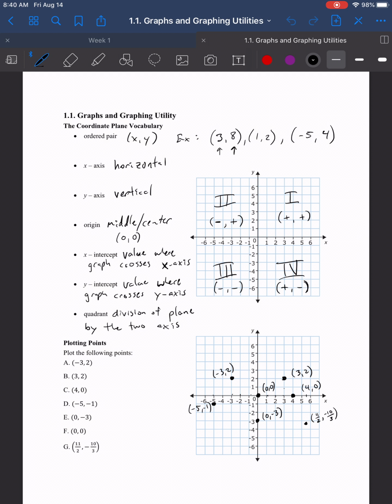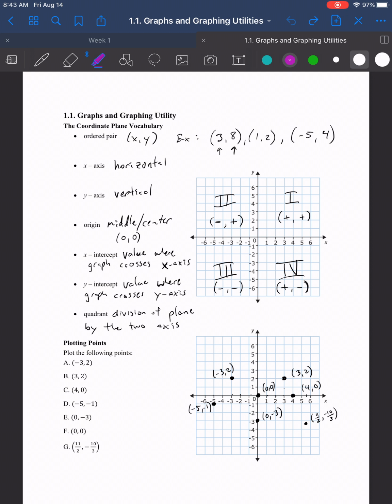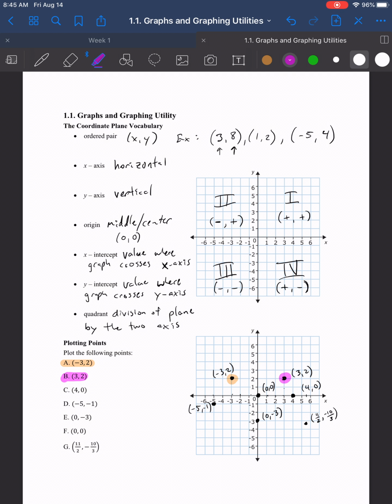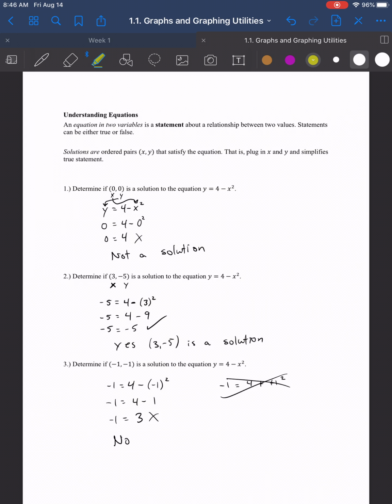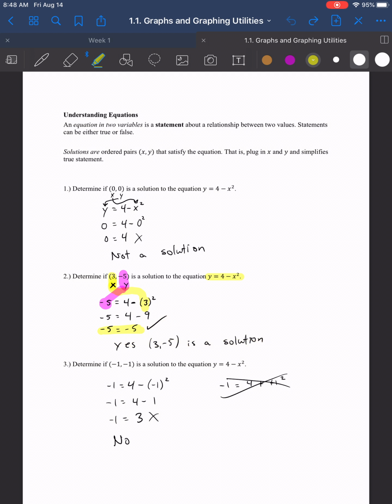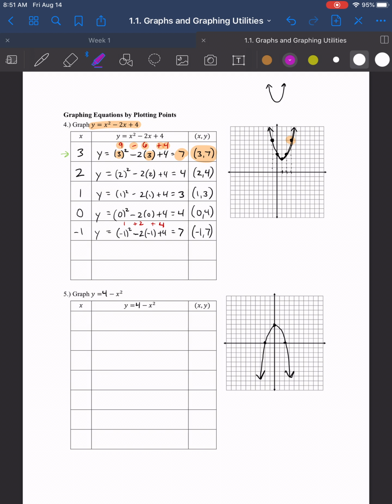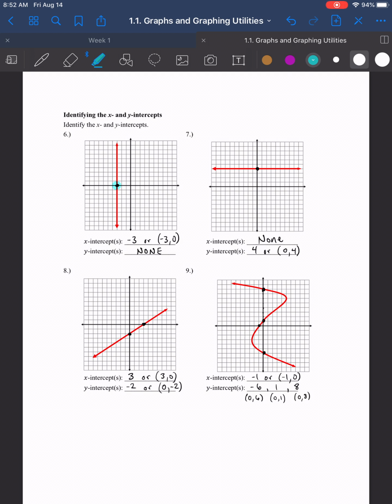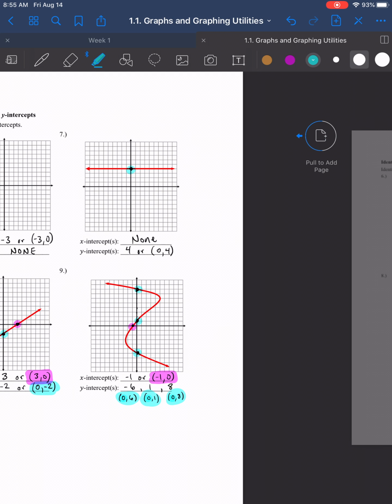ColAlg Lecture 1.1